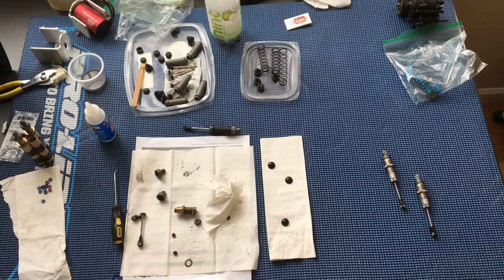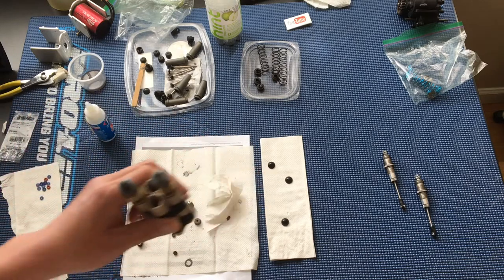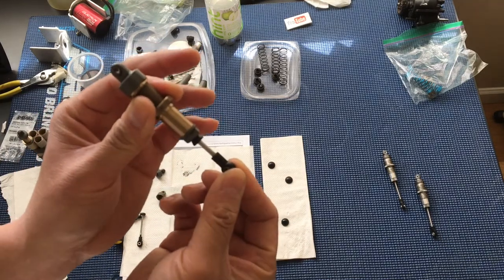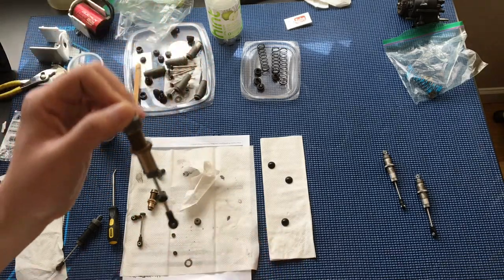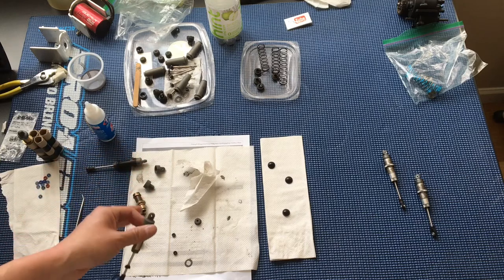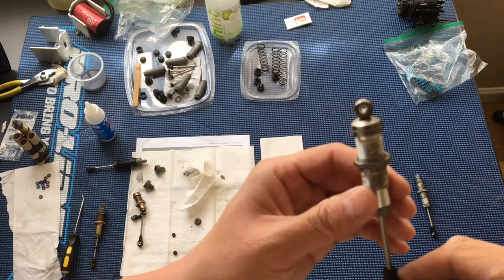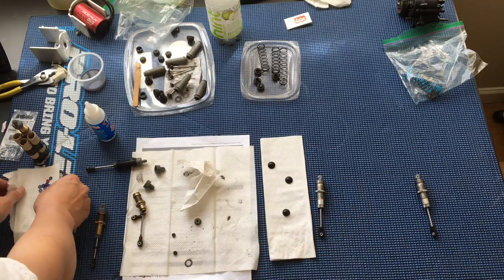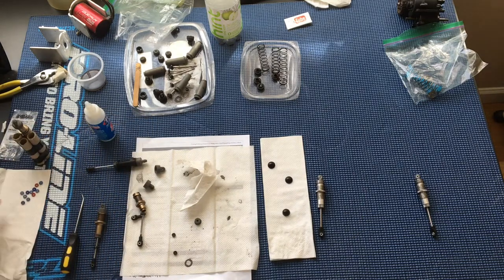ECX 2WD Ruckus Torment Amp Circuit ECX Aluminum Shocks vs Plastic Shocks vs Generic, O-Rings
We take a look at the ECX upgraded aluminum shocks, comparing them to the stock plastic shocks and generic aluminum shocks. As a follow up, the ECX upgraded aluminum shocks do indeed use a bladder as shown in whereas the stock plastic shocks us an o-ring